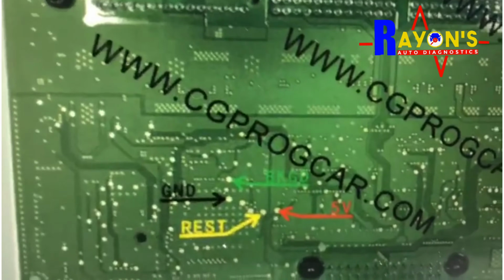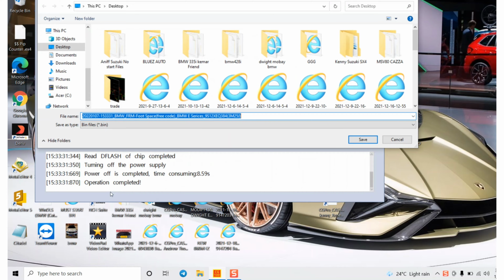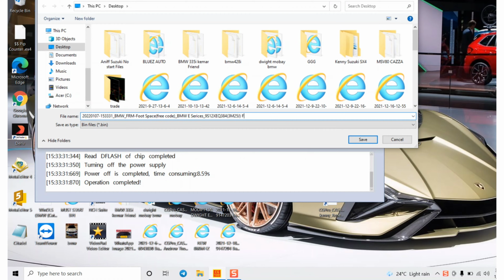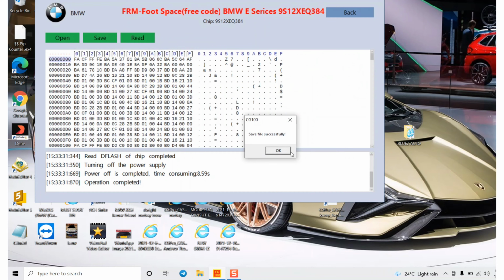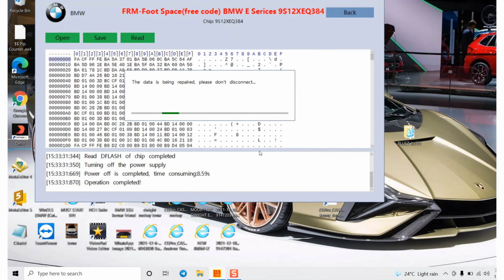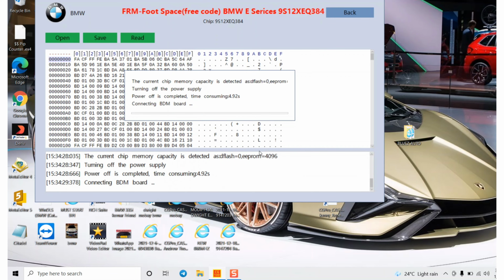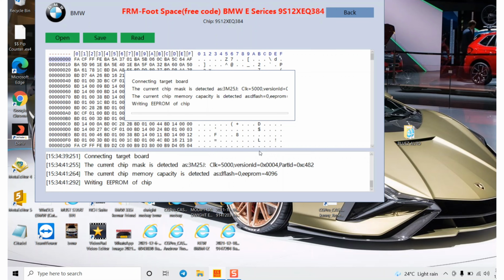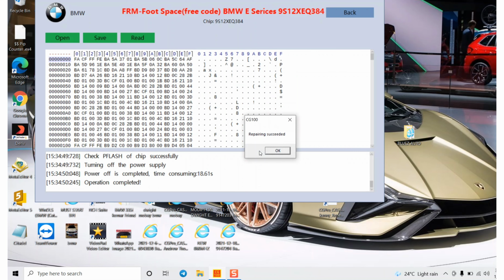BMW FRM Module Repair/How To Reset FRM(Foot-well Module)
In this video, I'll show you how I repair bmw frm3 modules easily. No coding is needed after repair.
Location : St. Mary Jamaica